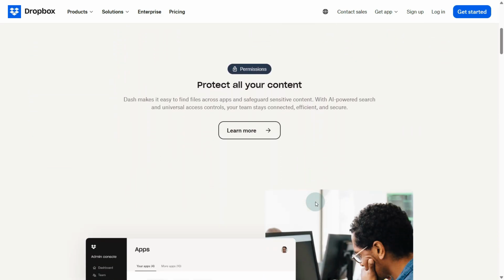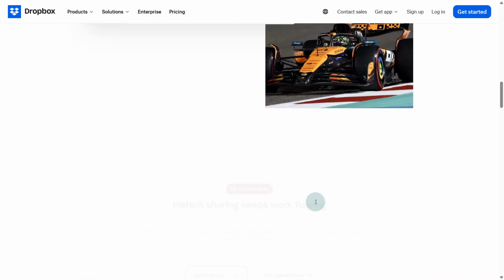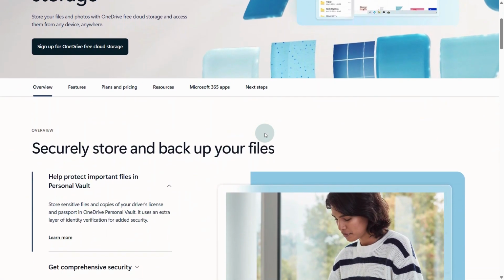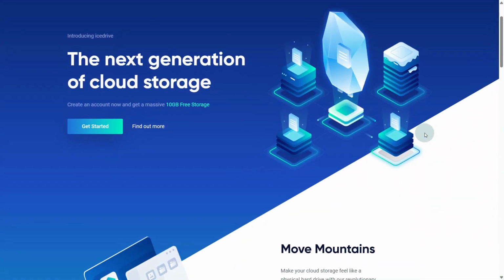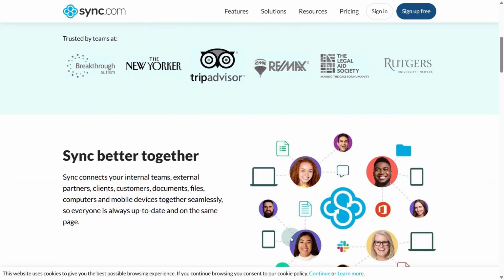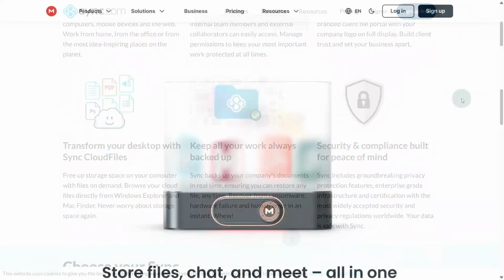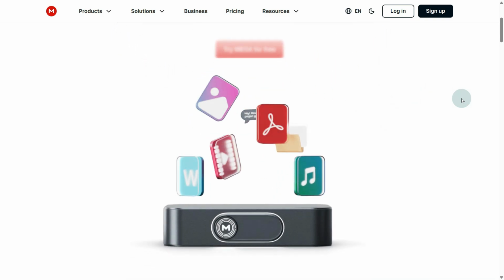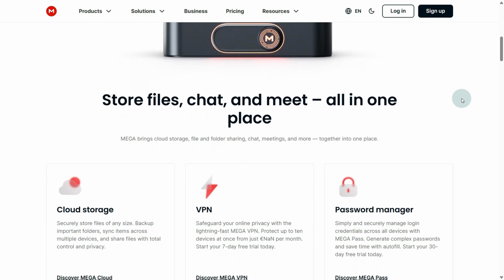Best Free Google Drive Alternatives (2025)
Looking for the best free alternatives to Google Drive? In this video, we reveal the top 5 cloud storage services that are 100% free, secure, and easy to use in 2025. Discover pCloud, MEGA, Sync.com, TeraBox, and Dropbox – perfect for storing your files without paying a dime!

Timestamps:
0:00 Intro
0:20 pCloud – Secure Cloud Storage
1:10 MEGA – Large Free Storage & Encryption
2:00 Sync.com – Privacy First
2:50 TeraBox – Massive Free Storage
3:40 Dropbox – Simple & Easy to Use
4:20 Conclusion & Recommendation